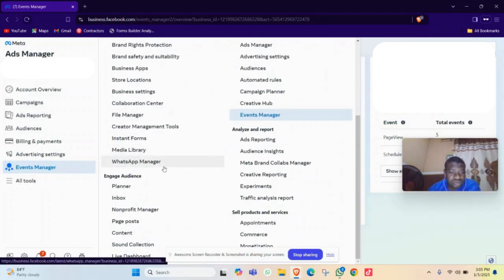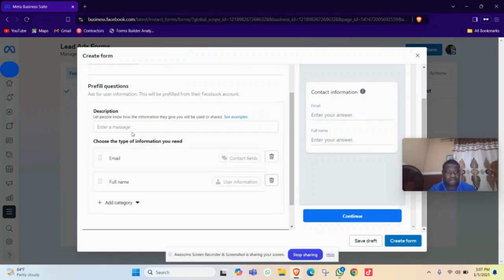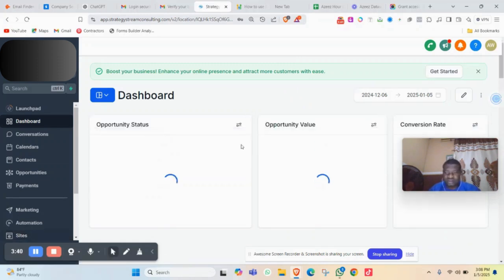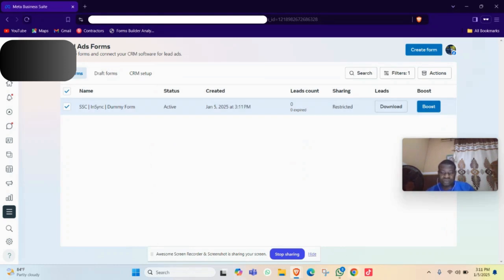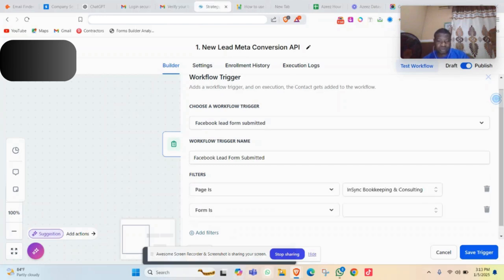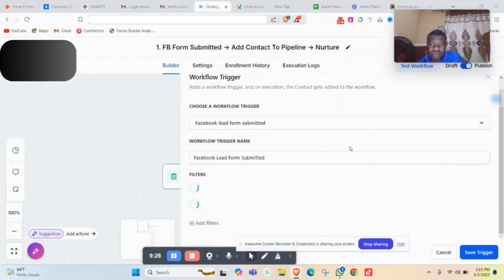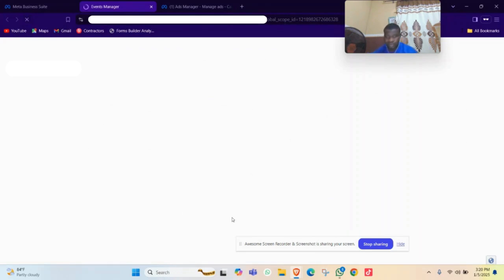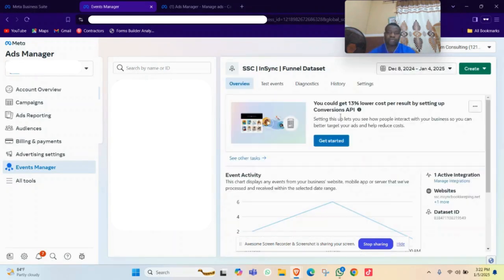Setup Conversions API & Facebook Pixel On Gohighlevel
Are you tired of struggling to track your conversions or Update your Facebook Pixel On Gohighlevel? In this step-by-step tutorial, I'll show you how to set up Conversions API and Facebook Pixel on GoHighLevel CRM or other CRM

By the end of this video, you'll learn:
1. How to seamlessly integrate Conversions API and Facebook Pixel with GoHighLevel
How to accurately track your conversions to improve your ads results

Don't miss out on this game-changing opportunity! Watch now and start maximizing your ROI today!

💡 Bonus: Book an appointment with me, and I’ll take care of your entire CRM setup from configuration to optimization so you can focus on what matters most (Growing your business Now!)